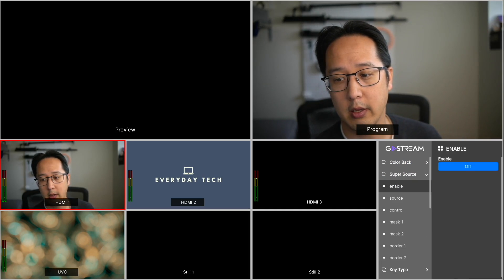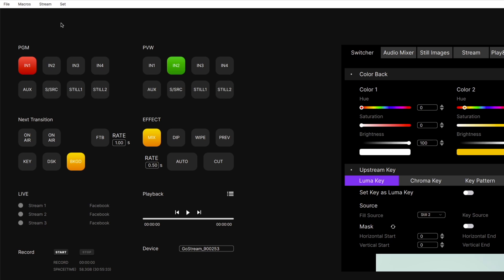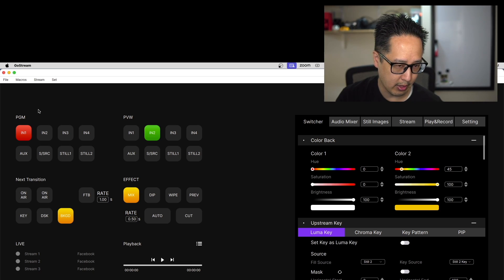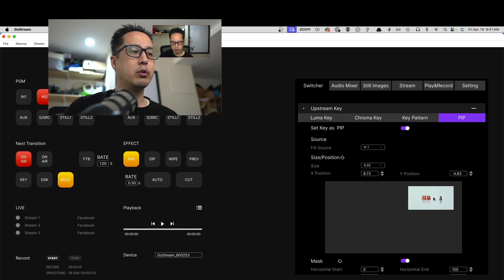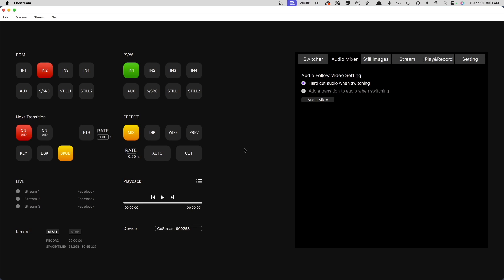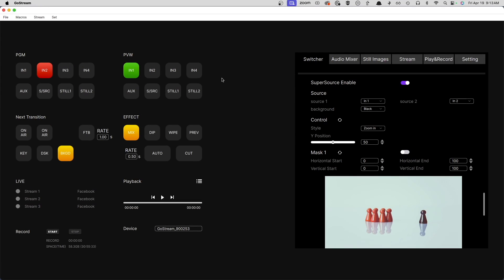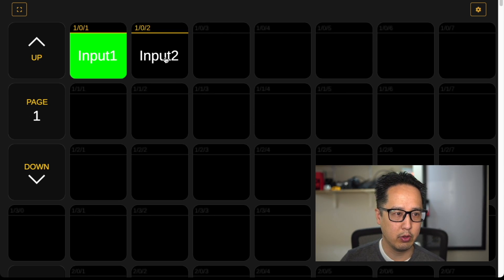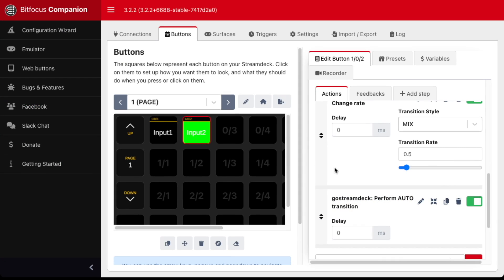Osee GoStream Deck Desktop Software and Companion Integration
In this video I'm going to take a look at the newly released desktop software for the Osee GoStream Deck, a 4 input HDMI switcher used for live streaming and other video productions.  I've done a video before on the GoStream.  In that previous video, I mentioned one of the main things missing is a desktop software.  There is also integrations with Bitfocus Companion.

0:00 Intro
1:21 Desktop Software Demo
11:08 Bitfocus Companion Integration Demo
14:26 Ending